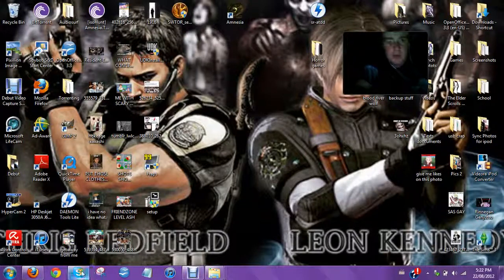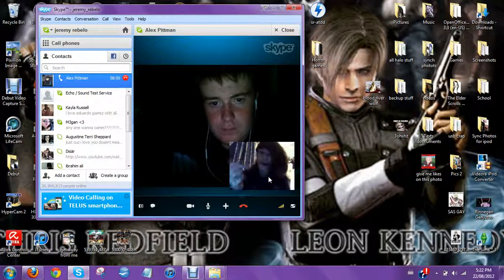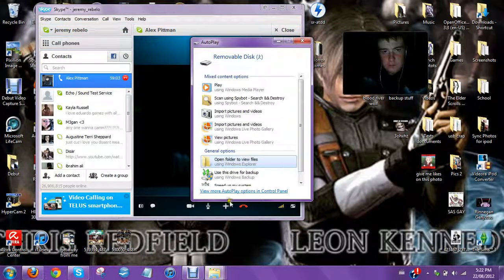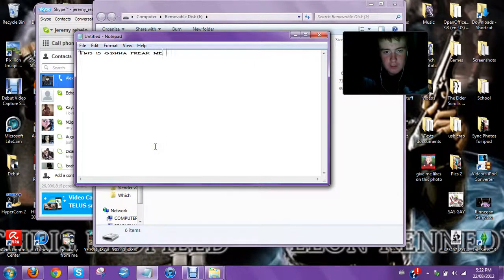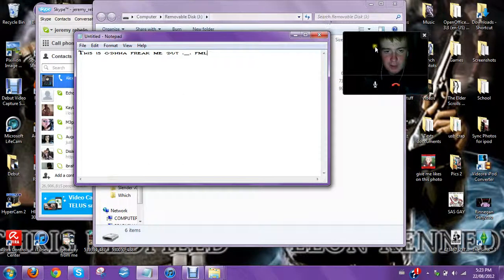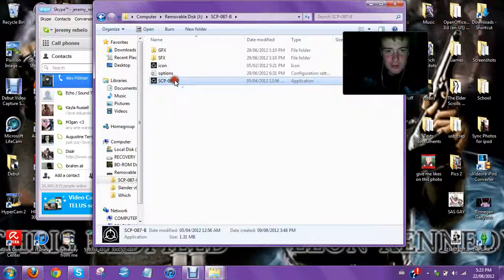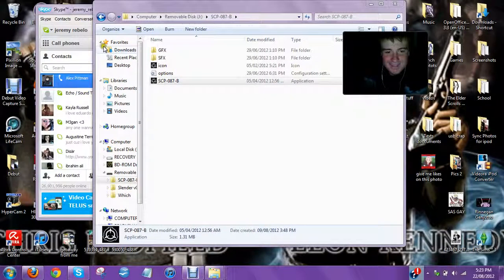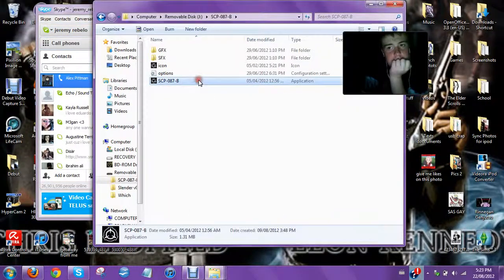SCP-087-B PROBABLY ME AND ALEX'S BEST COMMANTATION EVER PLUS A GLICH AND A COMPUTER CRASH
comp crashed for pain fans